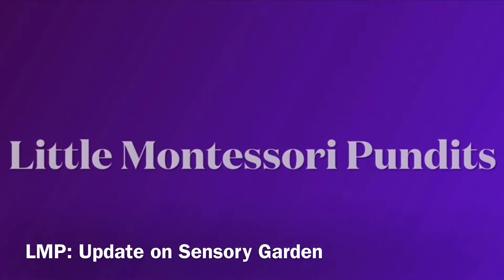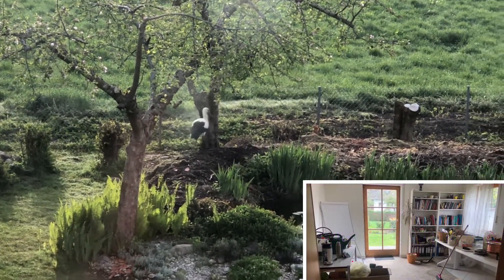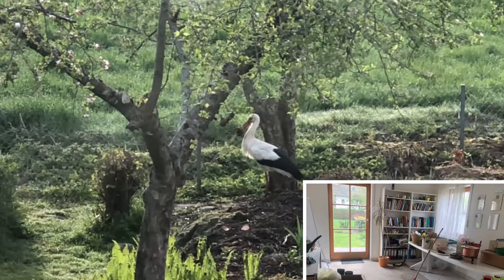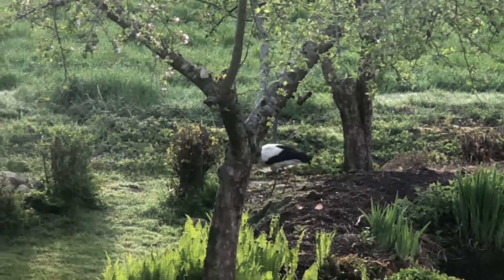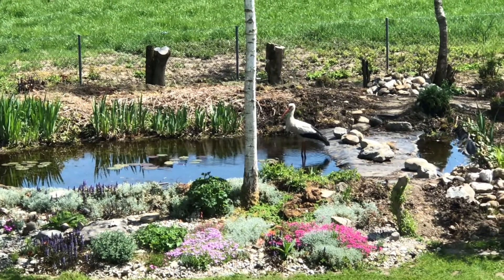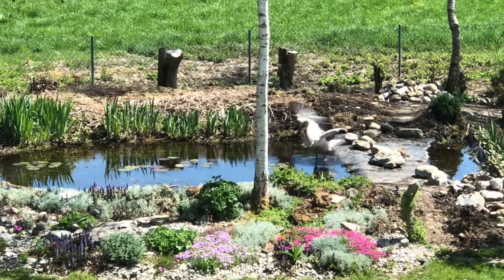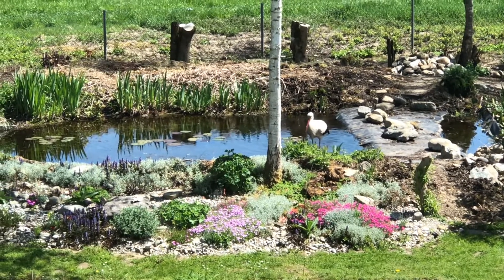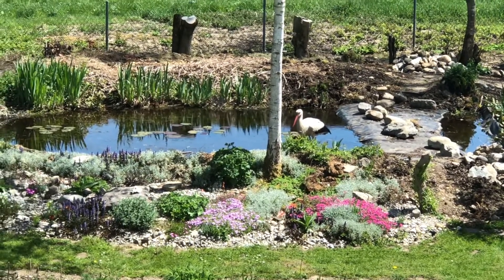Update on Sensory Garden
Hi everyone a quick update on our sensory garden.
As well as preparing LMP Montessori indoor environment, we are also preparing Montessori outdoor environment.

Using the Montessori concept we are designing a sensory garden.
By having this simple nature pond we want to give children hands on experience to touch, feel living things and explore the environment.